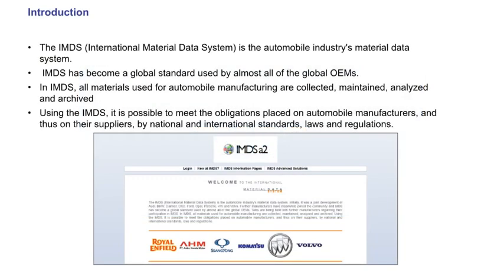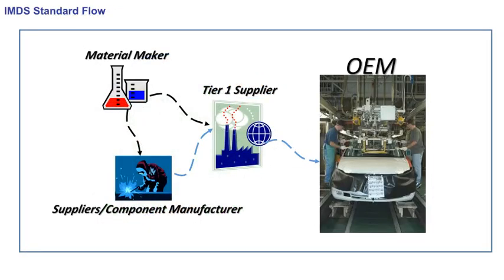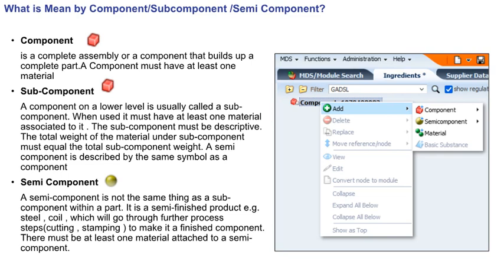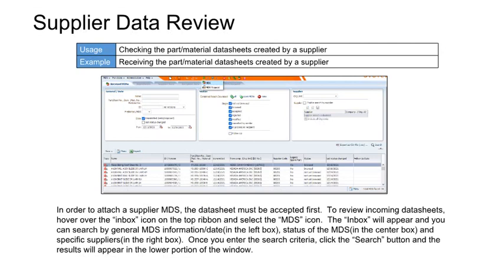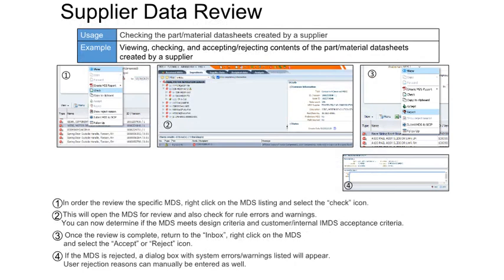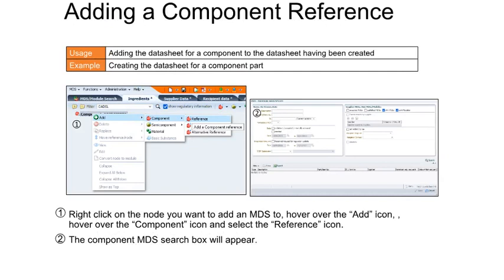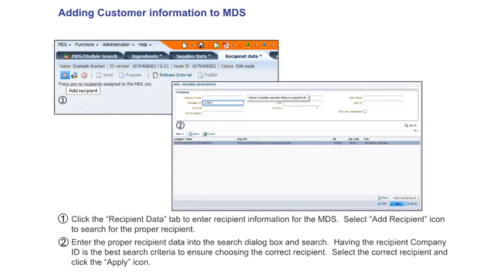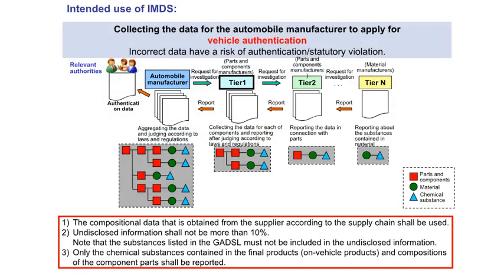IMDS BASIC TRAINING